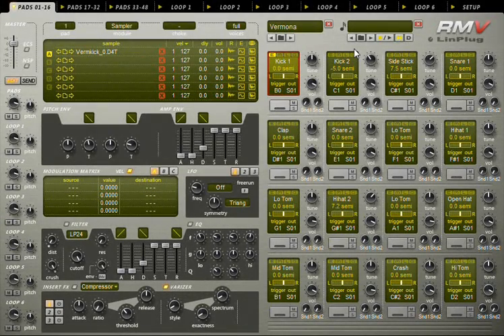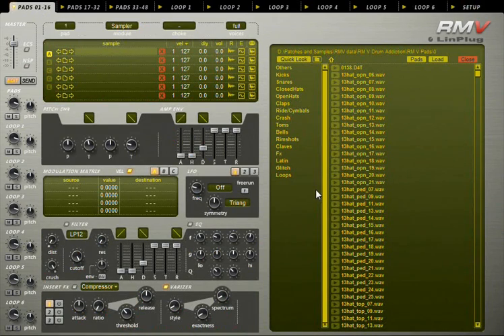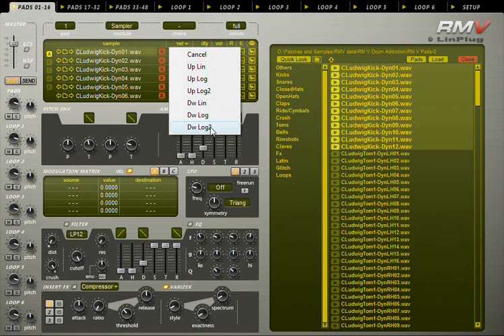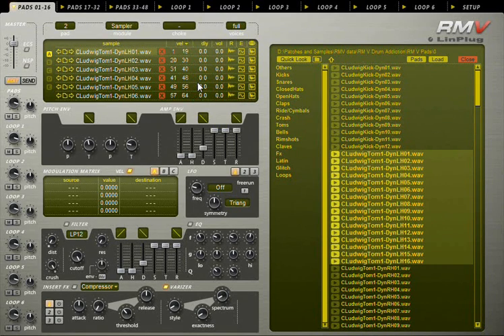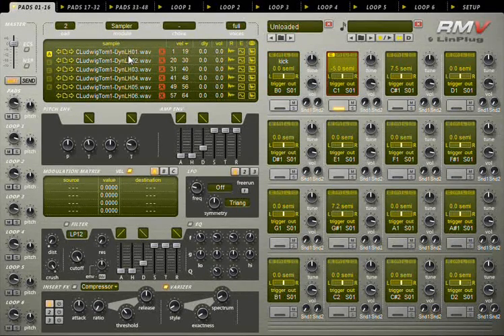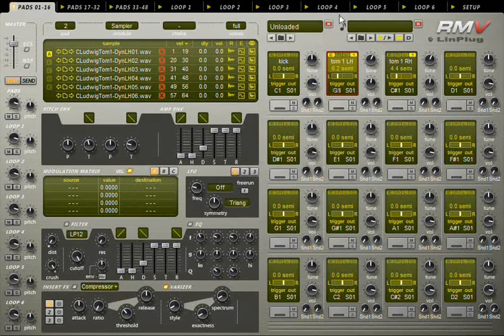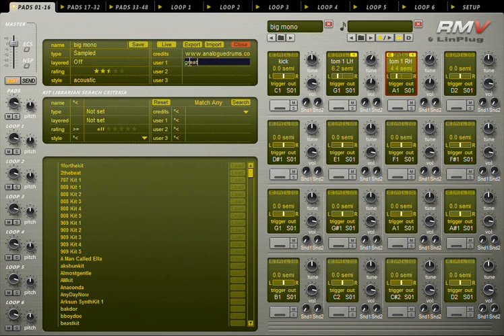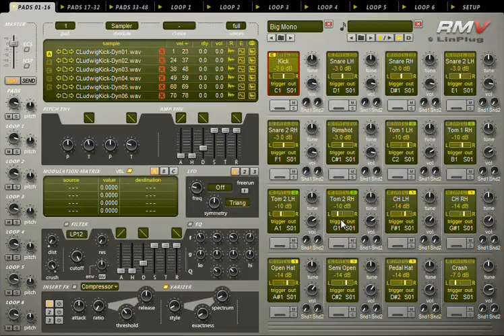RMV creating new kits tutorial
Tips about creating kits in LinPlug's RMV